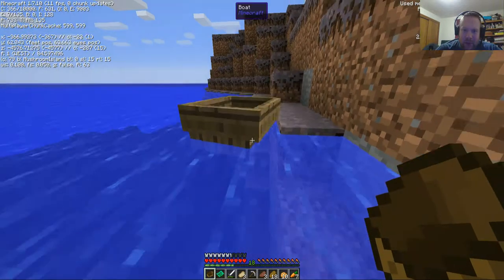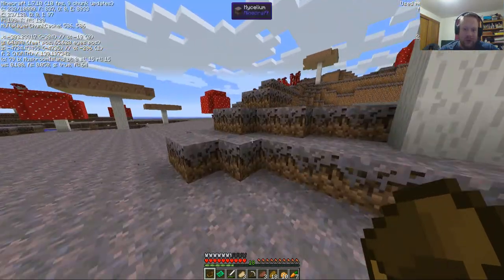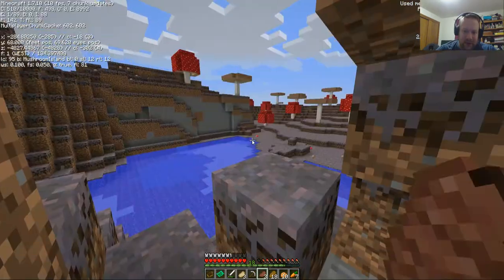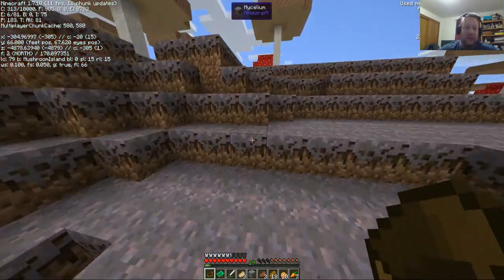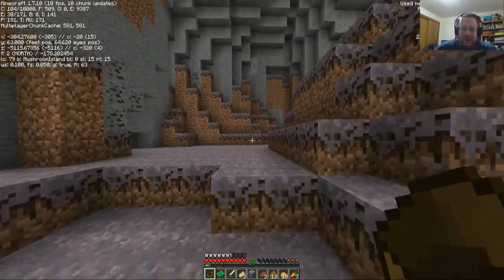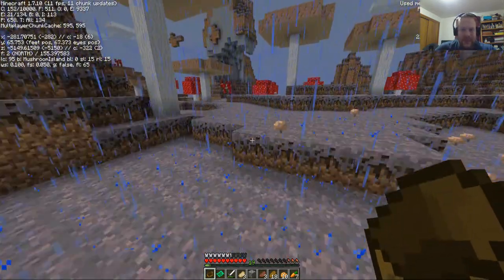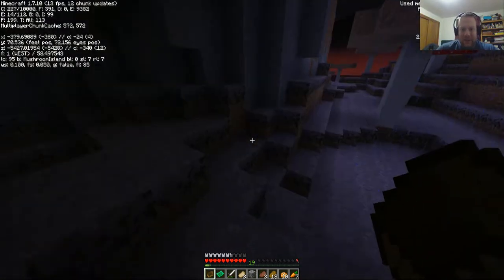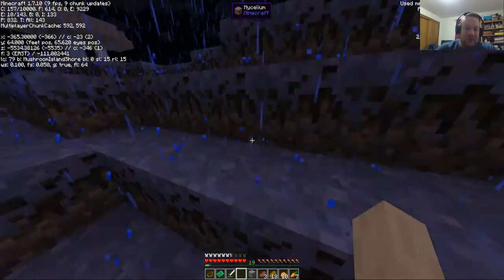Minecraft Modded Survival Part 8 --- Mushroom Isle!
While sailing, I discover the elusive Mushroom Island! Join me as I explore it in its entirety.

Mods installed

BuildCraft
Baubles
Code Chicken Core
Ender Storage
Not Enough Items
Runis
Telepads
Thaumcraft
Thaumic Tinkerer
W.A.I.L.A.